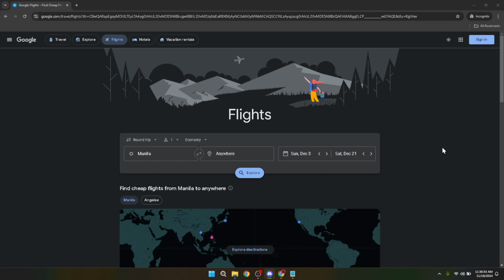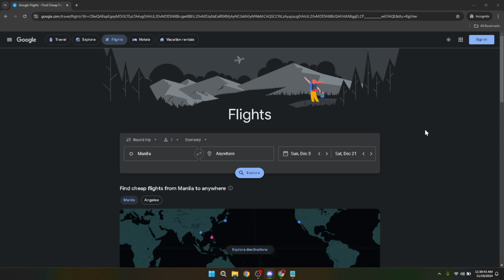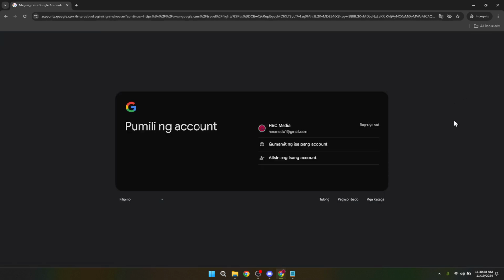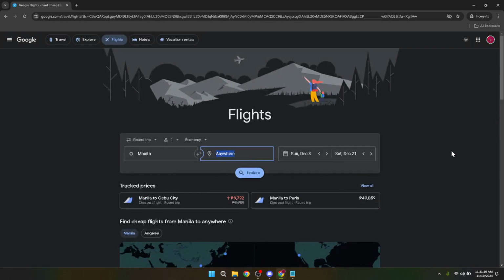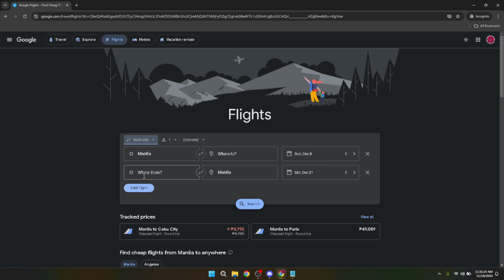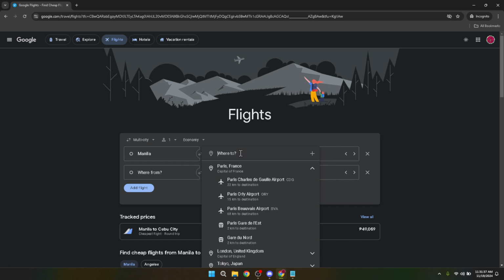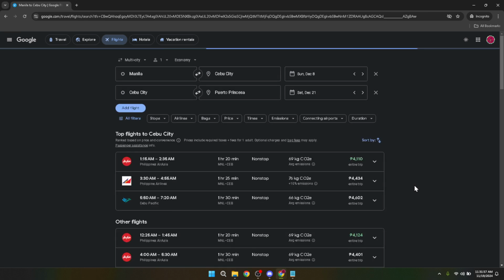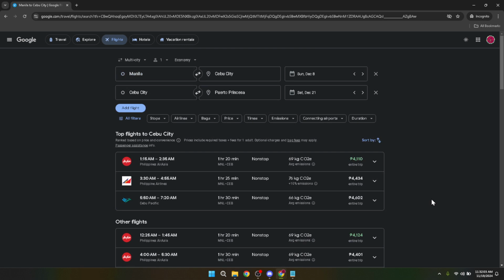How to Do Multi City on Google Flights (Full 2024 Guide)